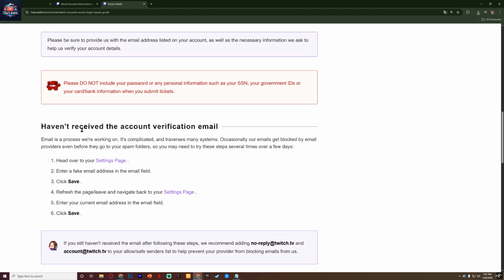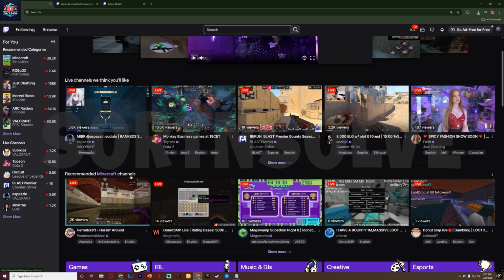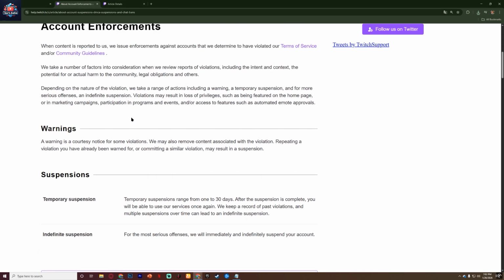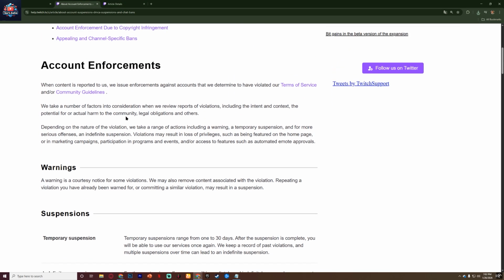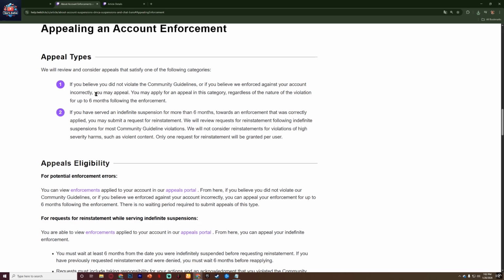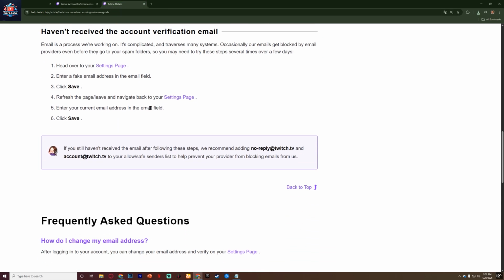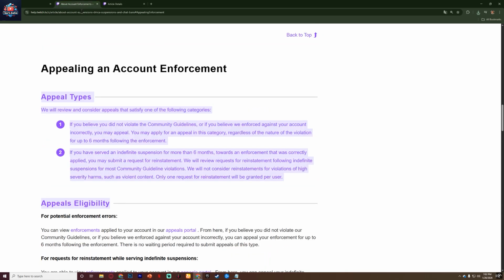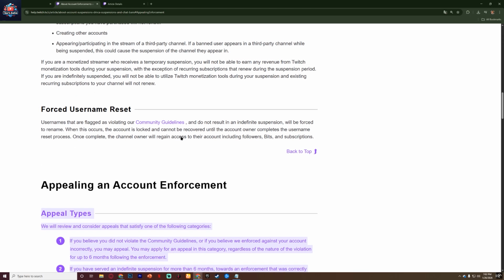How to Fix Twitch Account Locked or Suspended - Full Guide